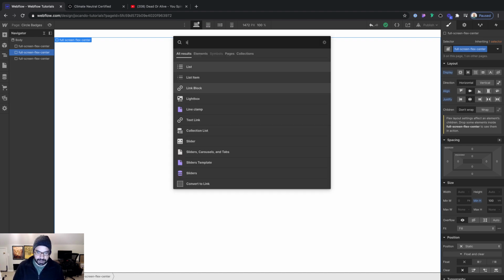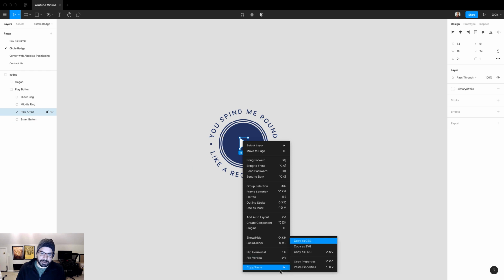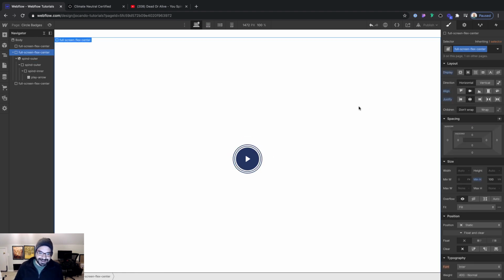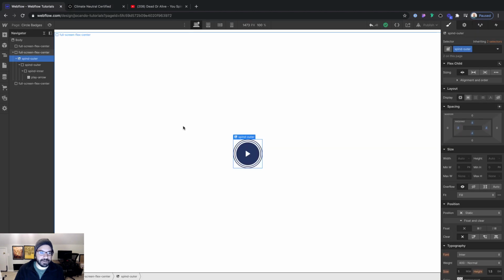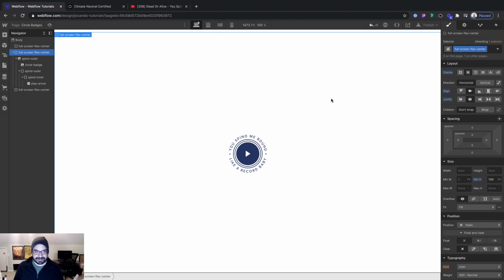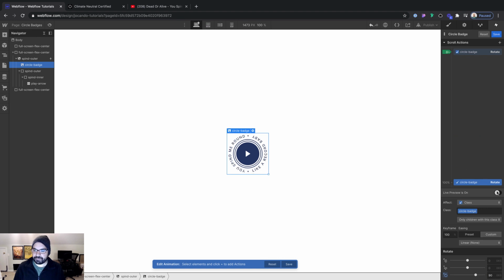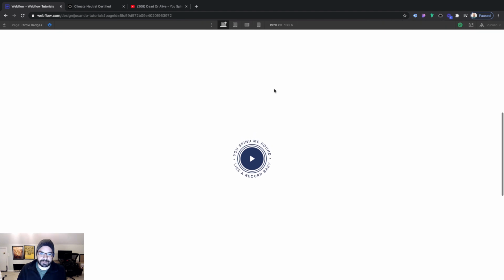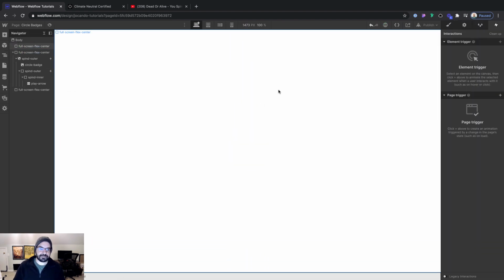How to Rotate a Typograghic Badge using Webflow Animations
-- SKILLSHARE --
If you're a beginner or intermediate user, check out my Skillshare class: "Webflow for Beginners." Together, we create a simple one page portfolio website for a photographer, starting with the assumption you don't have any experience with HTML, CSS, or Webflow. Use the link below to get 2 months of Skillshare for free.

- ABOUT -
Designing badges is a lot of fun. But animating them is even more so. In this tutorial I used Webflow's native animations to rotate text around a play button.

- CHAPTERS -
00:00 | Intro
01:55 | Styling the light box
05:45 | Exporting the badge SVG
07:20 | Positioning the badge
09:10 | Animating the badge
14:00 | Conclusion

- RESOURCES -

- ABOUT ME -